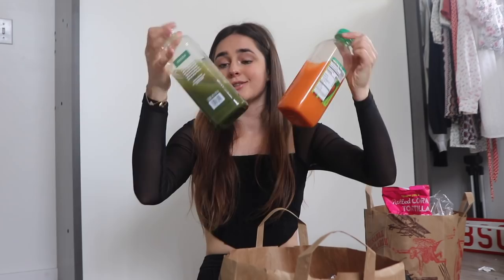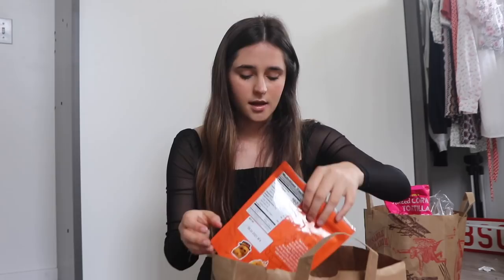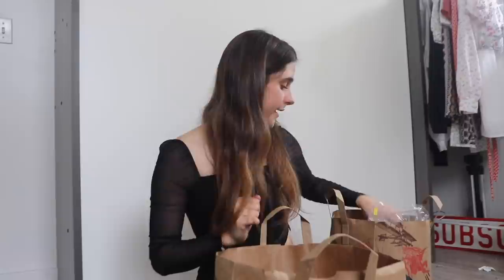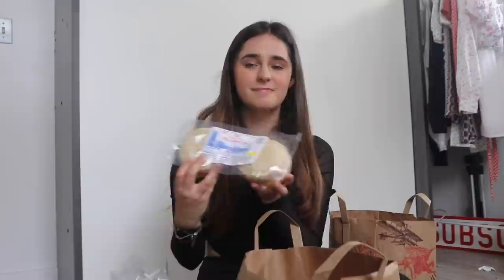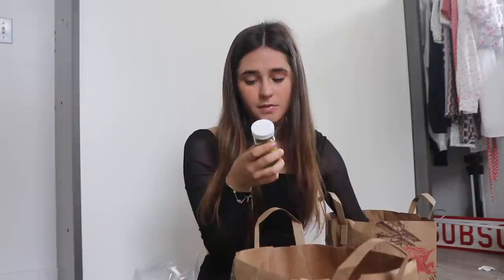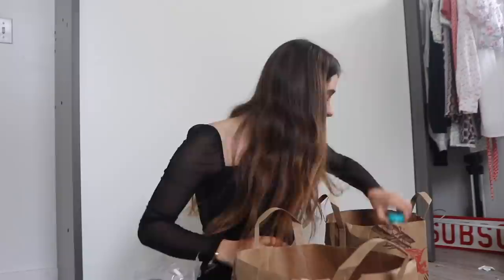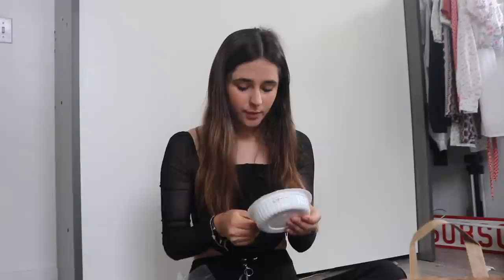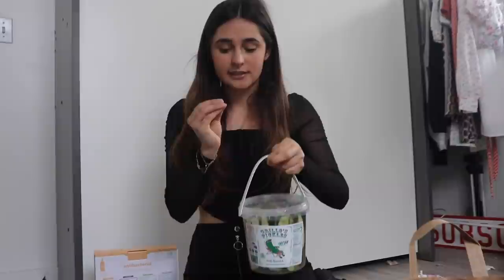GROCERY HAUL (trader joes & costco)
hope that you enjoyed this video! what stores should i do a grocery haul from next?

food instagram: @ashleysabundance
camera equipment I use!
dslr camera
vlog camera
tripod: Velbon Videomate 300!
vlogging tripod: flexible gorillapod

faq’s
- how old are you? 18.
- where do you live? southern california.
- what blender do you use?
- how long have you been vegan for? 4 years.